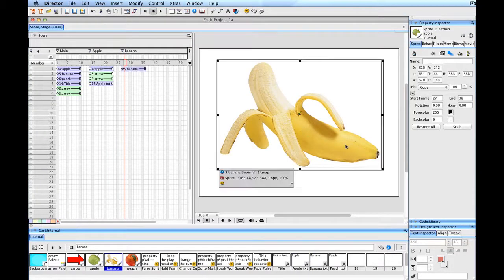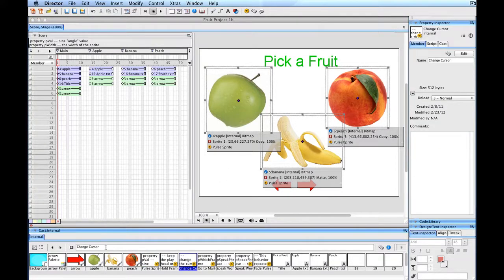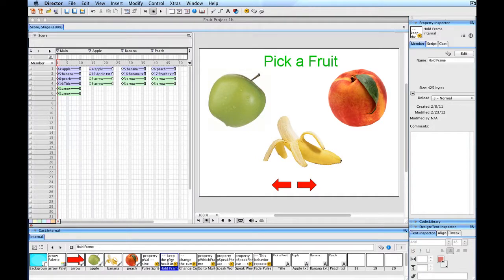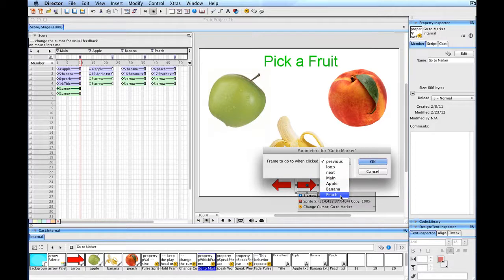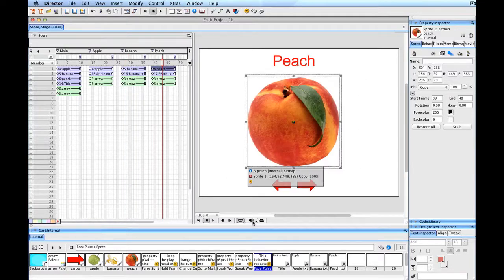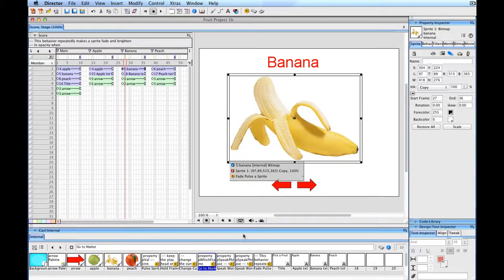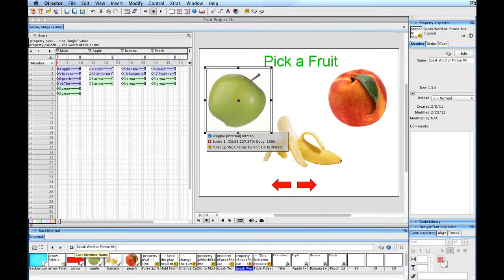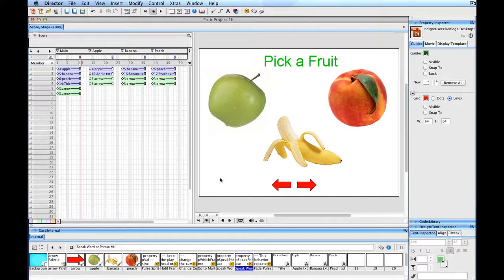Basic Interactive Slideshow with Director - Part 2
Describes how to construct a basic interactive program in Adobe Director. Includes a link to downloadable file assets so you can follow along. The Director movie shown in the video may be downloaded with a search for "Basic Interactive Slideshow". Alternatively, you can find downloadable Adobe Director movies and behaviors